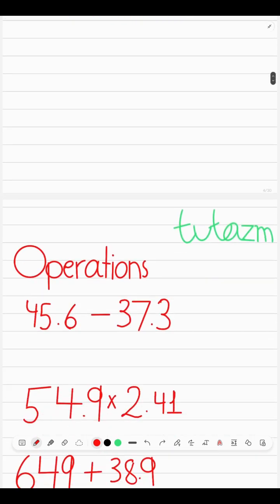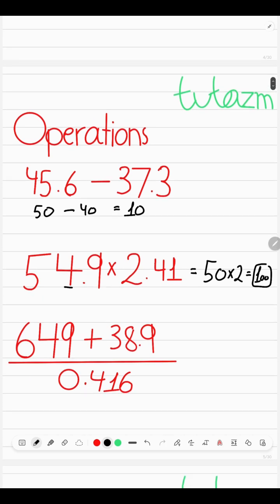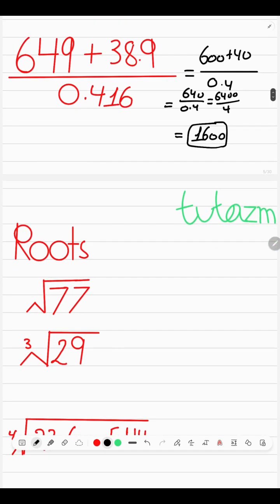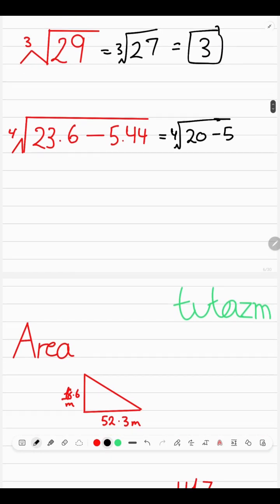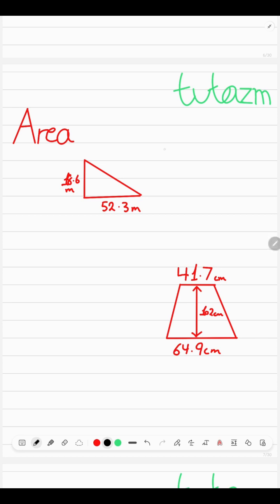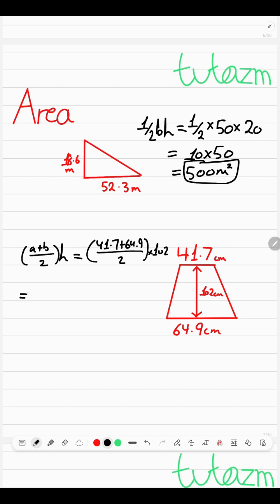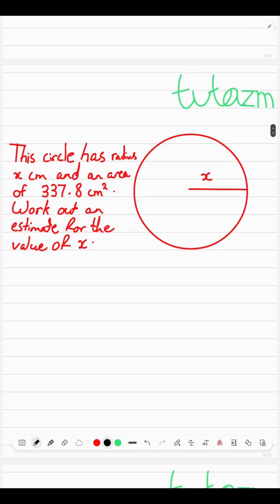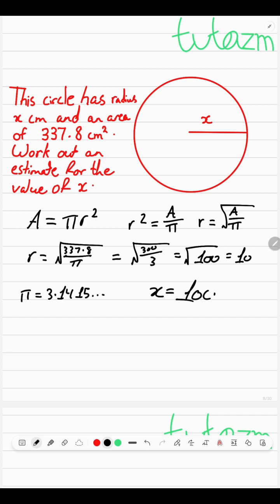GCSE Maths Estimation